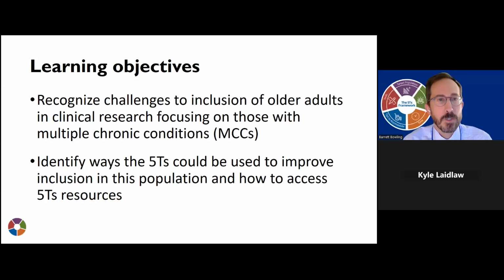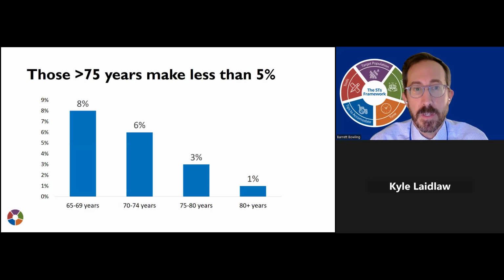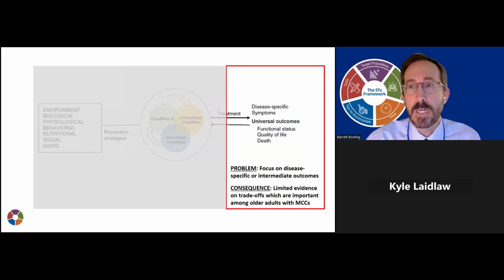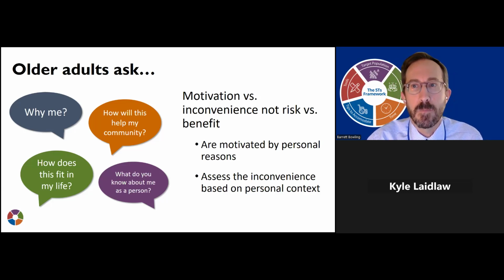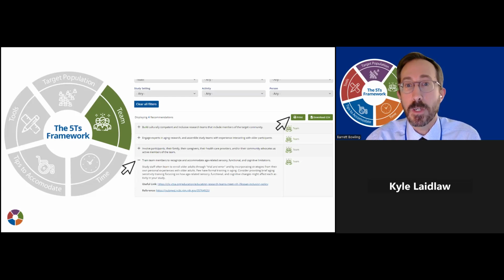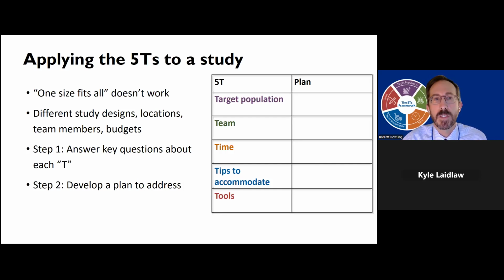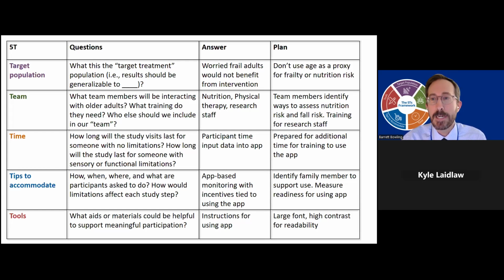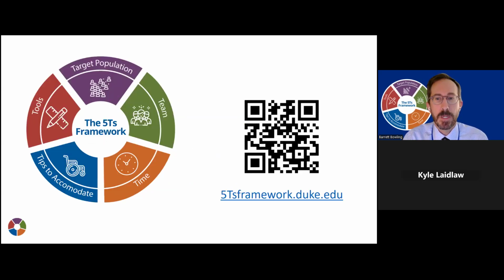Using the 5Ts Framework to Support Inclusion Across the Life Span: A Focus on Older Adults with MCCs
Recording date: Wednesday, October 1, 2024

This session focuses on Dr. Bowling’s 5Ts Framework, a structured approach designed to improve the inclusion of older adults in clinical research. Dr. Bowling discusses the challenges to inclusion of older adults in clinical research focusing on those with multiple chronic conditions (MCCs) and provide examples of how the 5Ts could be used to improve inclusion in this population. This session also details the LEARNING Collaborative curriculum, which includes self-directed online presentations that lets you go at your own pace, coauthored by Dr. Bowling and available for free.

To read more on the 5Ts Framework, please visit the following

To learn more about the AGS/AGING Learning Collaborative curriculum, please visit the following

Presenter: Barrett Bowling, MD (Duke University)

The HCSRN-OAICs AGING Initiative is an NIA-funded joint endeavor of the Health Care Systems Research Network (HCSRN) and the Claude D. Pepper Older Americans Independence Centers (OAICs) to create a national resource to advance interdisciplinary research focused on older adults with multiple chronic conditions (MCCs).